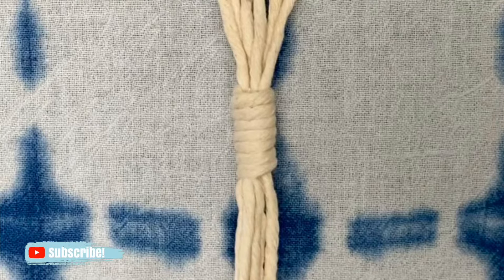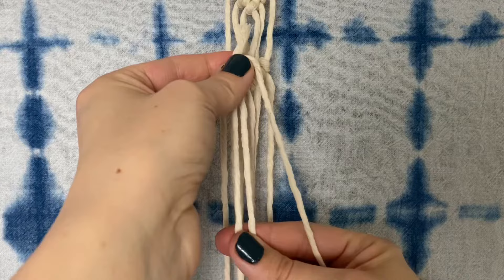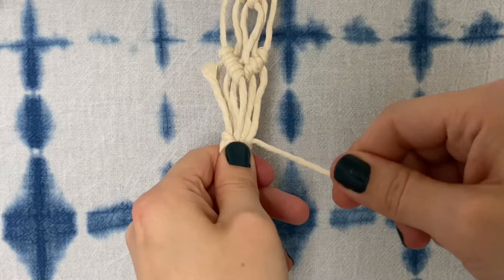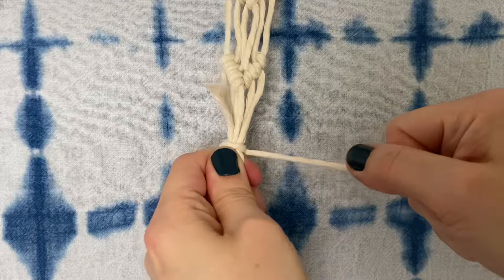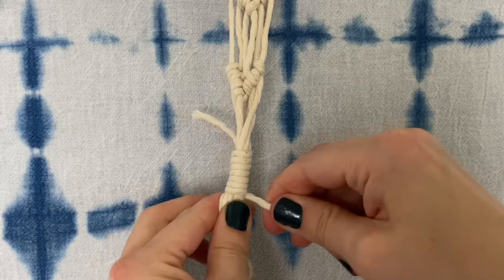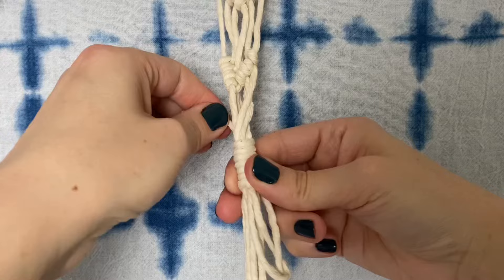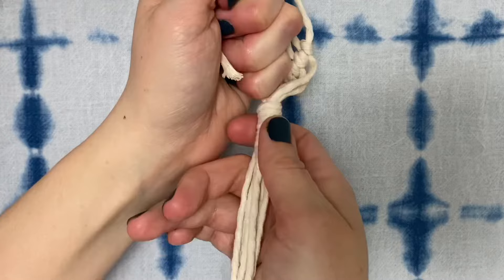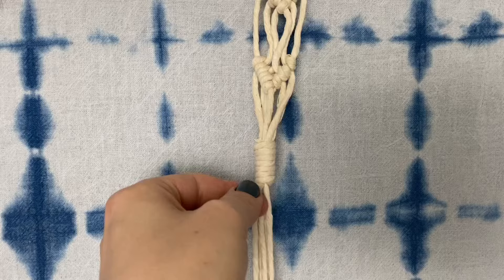How to Tie a Wrap Knot (Gathering Knot) // Macrame Ending Knot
Learn how to tie a wrap knot (sometimes called a gathering knot) in this step by step macrame tutorial!

This knot is a great ending knot for tying off ends at the bottom of plant hangers and other macrame projects.

In this video, I was using 3 mm single strand cotton string.  My favorite place to buy macrame string and rope is here 😍

Hello! My name's Crystal, and I'm the blogger and YouTuber behind MarchingNorth. I share craft tutorials and DIY inspiration to help you make the most of your creative time.  My current favorite hobbies are punch needle and macrame, but I'm constantly finding new crafts to try!